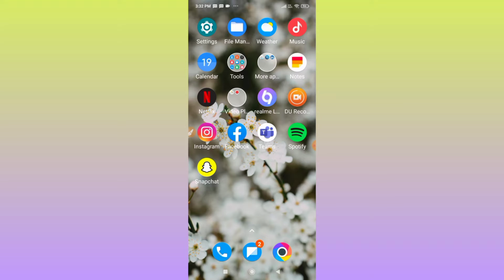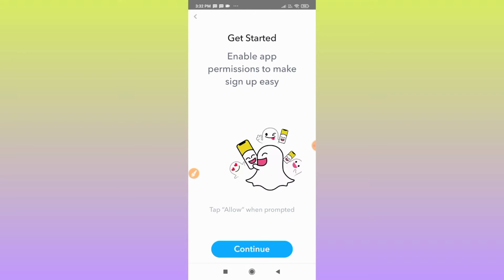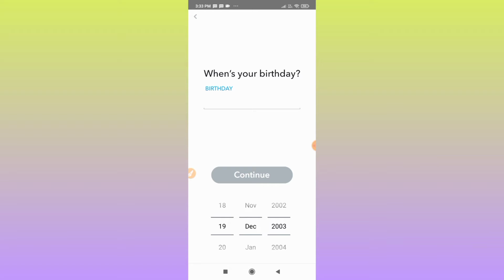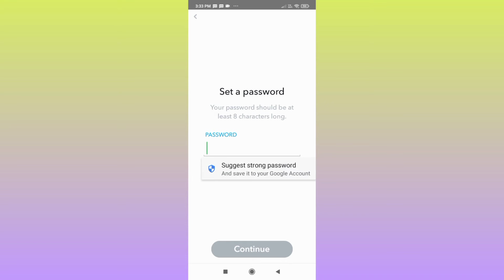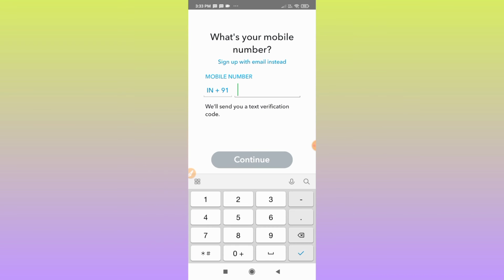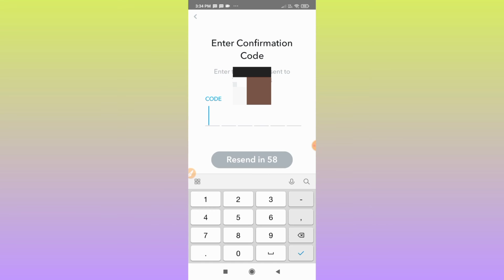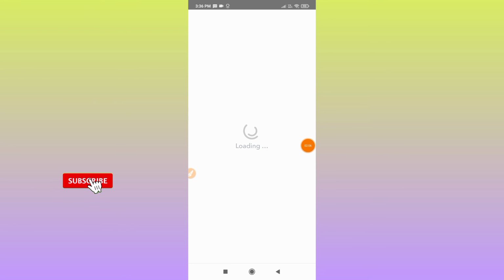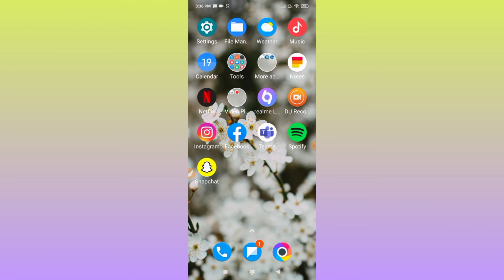How To Create Snapchat Account Step by Step In 2022!